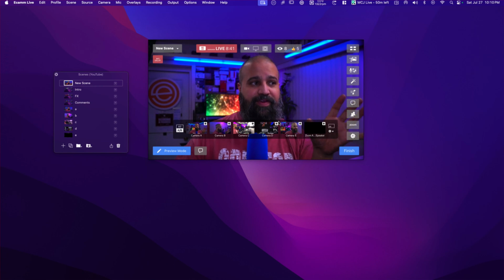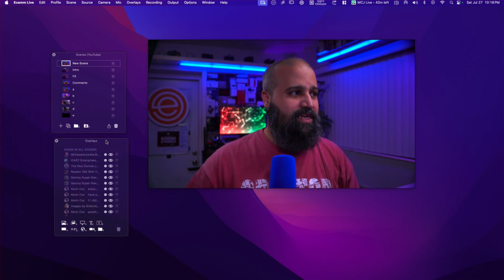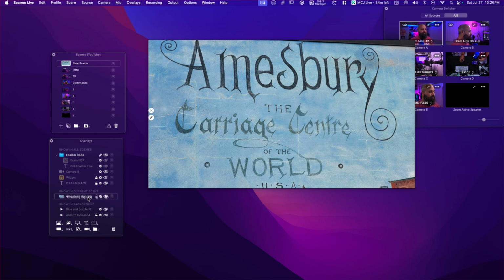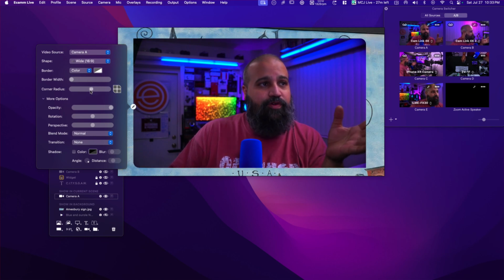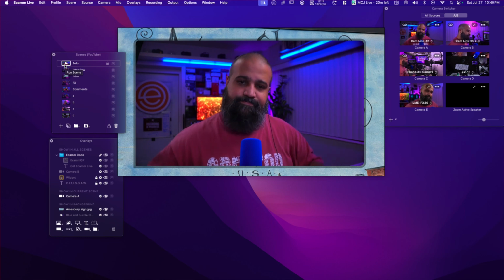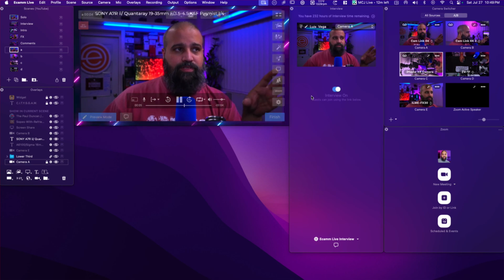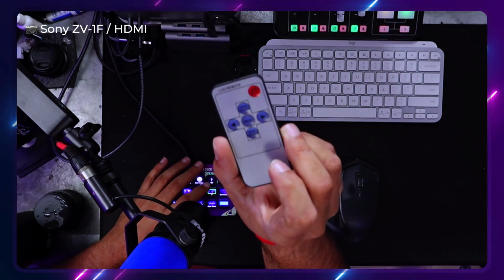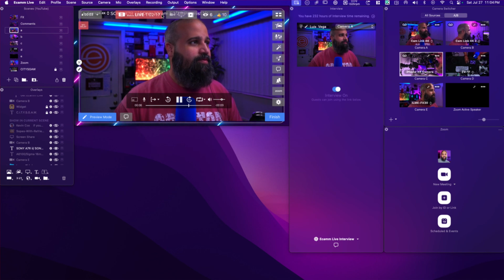Ecamm Live Demo & Setup BTS Ep.191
Week 191 of the Camera Junkie Live Stream.
Welcome to our weekly live stream on camera tech and everything related to photography and video production! we'll explore the latest advancements in camera technology and share practical tips to help you unleash your creativity and take your visual storytelling to the next level.
Join us as we discuss the hottest trends in the industry, including the rise of mirrorless cameras, the evolution of AI-powered features, and the growing importance of sustainability in camera manufacturing. We'll also review some of the best cameras and accessories on the market and answer your questions live.
Whether you're a seasoned pro or a beginner looking to improve your skills, this episode is packed with insights and inspiration to help you capture stunning photos and videos. So, grab your camera and join us for a fun and informative evening!
Join in on the fun as the Crew and I hang out, make sure to introduce yourself so everyone can get to know you. Put a Q: in front of any questions, you might have. Enjoy the Stream. 🔥

Join in on the conversation live. @ 10:00 pm est. I've been using " Ecamm "with my Mac computer to bring text on the screen from the chat. Graphics, overlays, and Much more! Ecamm is a Complete broadcasting program that I use myself and highly recommend.

My Gear:
Sony A6100
Sony NP-FW50 Lithium-Ion
SMALLRIG Cage Sony A6100
Sony A7Rii
Insta360 X3
Insta360 ONE X3 Battery 1800mAh
Insta360 X3 Mic Adapter
insta360 X3 Sticky Lens Guards
Insta360 3m 9.8ft Extended Edition
SmallRig Frame for Insta360 X3
SanDisk 2TB Extreme PRO Portable SSD
RODE Wireless GO II
Portable Laptop Charger
Peak Design cuff: https: //amzn.to/3Pon77T
Peak Design Anchor Links for Camera Straps (AL-4)
Peak Design Slide Lite Camera Strap Black
Sigma 16mm F/1.4
Sony Zeiss 24-70mm F4
Sony E 16-50mm Power Zoom Lens
Sony E 20mm F2.8 Prime Lens
Sony FE 55mm F1.8 Zeiss
Sony FE 85mm F/1.8 Prime Lens
Sony FE 24-240mm OSS
Sony ZV-1F Camera
Tempered Glass Screen protector
Small rig Cold shoe adapter
JJC Metal Extension Hand Grip
Ulanzi WL-1
Ulanzi 40W LT028 Light
Fotodiox Metal Step Up Ring
Sony Batteries

Setup
Mac Studio
Rode Rodecaster Pro II
Shure SM7B Vocal Dynamic Microphone
Rode NTH-100 Headphones
Desview T2 Teleprompter
Eyoyo 7-inch Small Mini Monitor
Desview P5II Camera Monitor
Elgato Cam Link 4K:https: //amzn.to/42UWIl9
Elgato Stream Deck MK.2
Apple M1 Mac mini ( Base Model )
Apple Magic Keyboard - Silver
MX Master S2 Mouse
Ktrio XXX-Large Gaming Mouse Pad 35.4 x 15.7 in, Black
USB C Hub HDMI Adapter,QGeeM 7 in 1 Type C
Video Capture Cards, 4K HDMI to USB 3.0